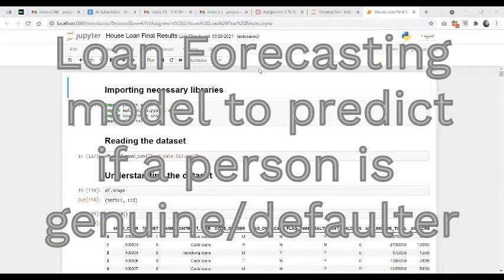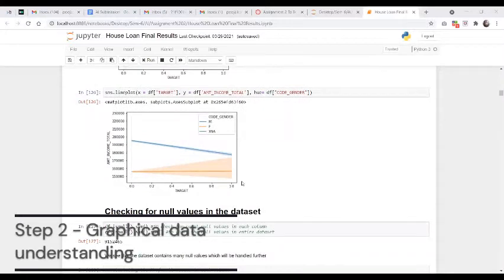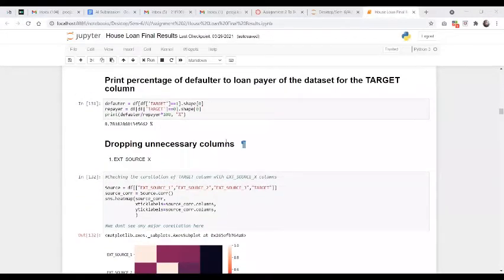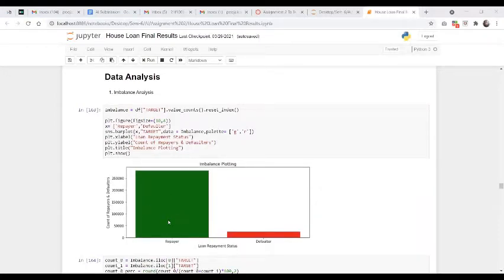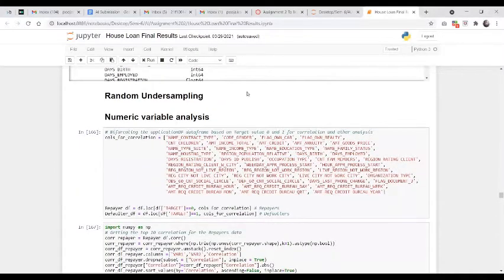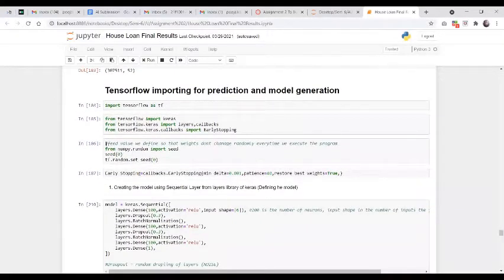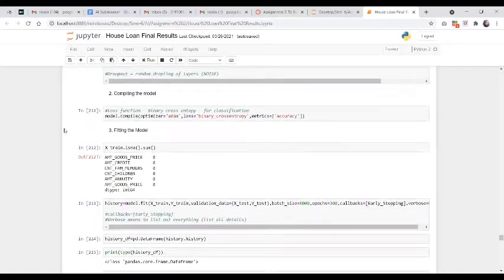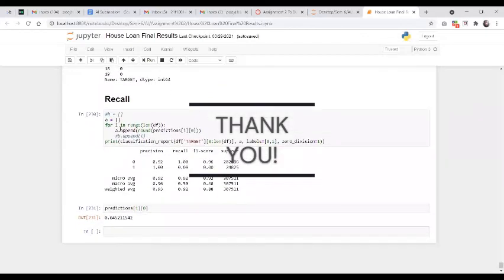AI based forecasting / predicting model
This video predicts if a user will repay back a loan amount or not (defaulter or repayer)